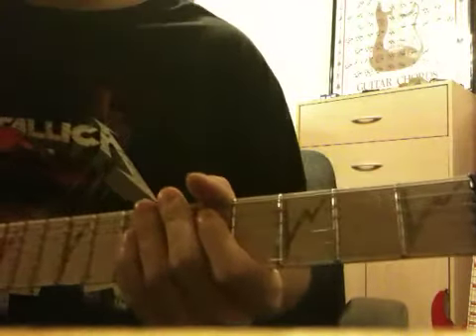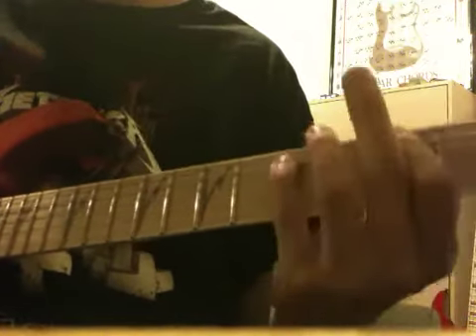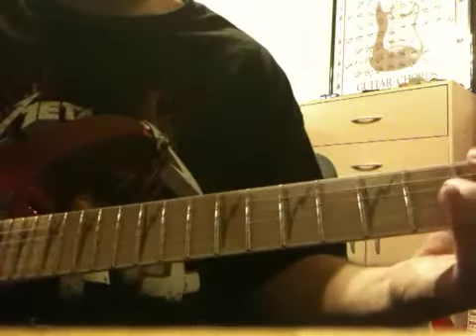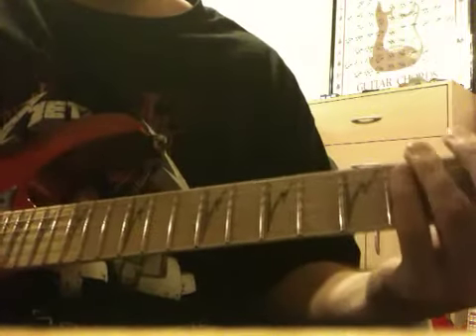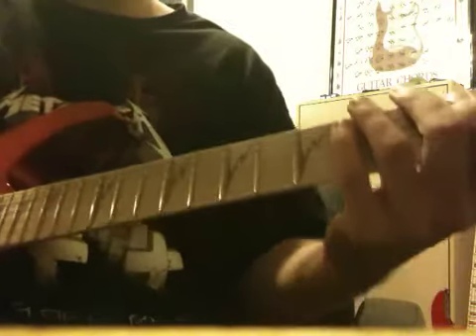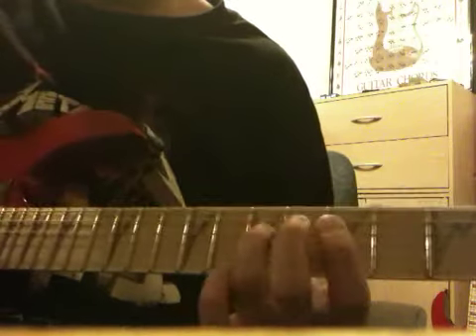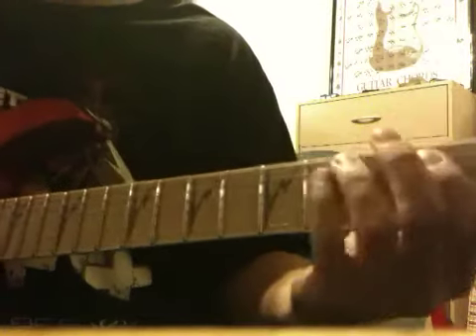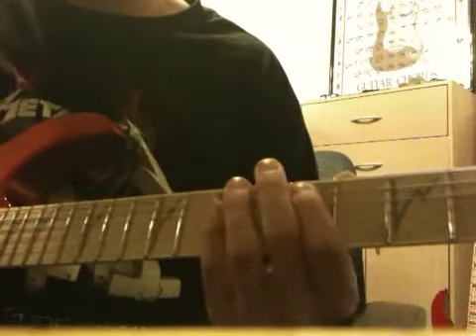Icky Thump riff lesson (Intermediate)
I go sort of fast, this is geared toward an intermediate player. Played through my DSL 201 at neighbor freindly volumes (I hope so anyway because it is Sunday evening).

I retubed this amp yesterday with JJ's from eurotubes and rebiased it at the level that they recommended on the website. Sounds amazing.

It sounded great before too though. It was a pleasant surprise to so that there was Ei Yugoslavia's in there which are rumored to be very similar to telefunkens (spelling?). I had to replace them since one or more of the tubes was getting microphonic at low volumes and whistling. I dont know how long they were in there. I got the amp four or five months ago, I play it every day, and the person that I bought it from had no idea that tube amps should be warmed up prior to playing them.

I am surprised that they lasted as long as they did, a few of them show dark discoloration. I'll probably keep them for spares since they are selling for triple the price that new JJ's cost, if you can find them. Ei Yugoslavian tubes are no longer in production.